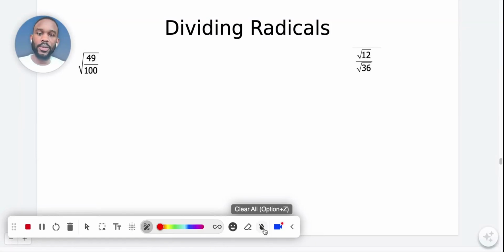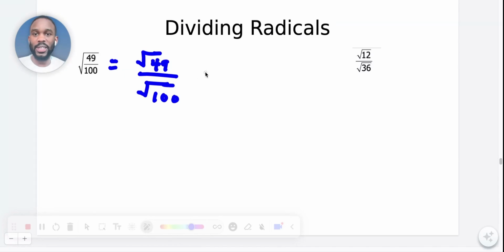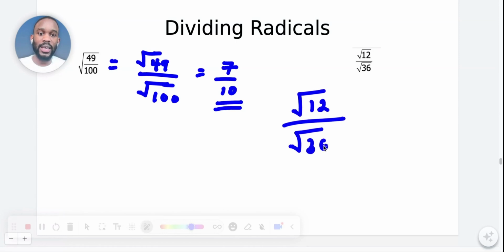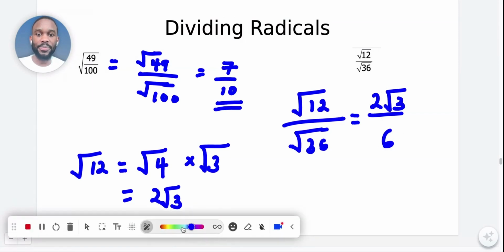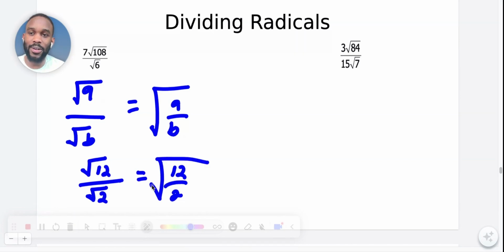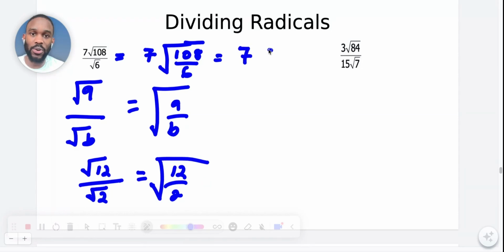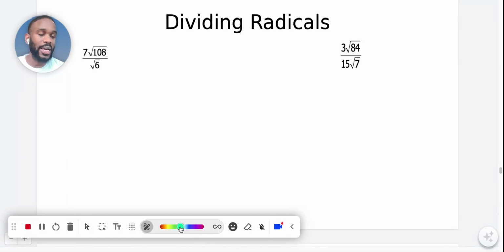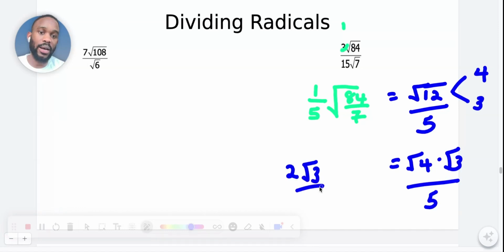90. Mastering Radical Division: Simplify Square Roots Step-by-Step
Learn how to divide radicals step by step in this easy-to-follow math lesson! In this video, we simplify square roots, divide radical expressions, and explore helpful tips for breaking down complex problems. Perfect for teachers and students alike, this tutorial builds on previous lessons in our radical series—so be sure to check those out too! With clear examples and friendly explanations, you'll gain confidence in simplifying and dividing radicals the right way. Great for classroom use or individual learning. Watch now and make dividing radicals simple and stress-free!